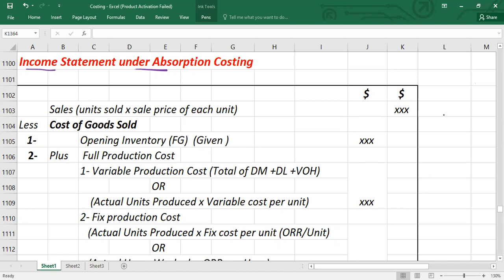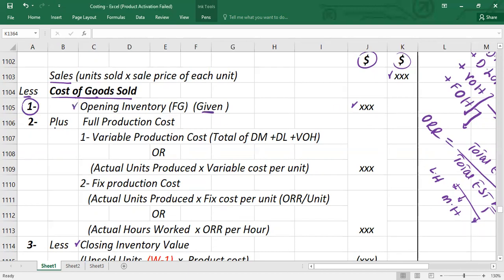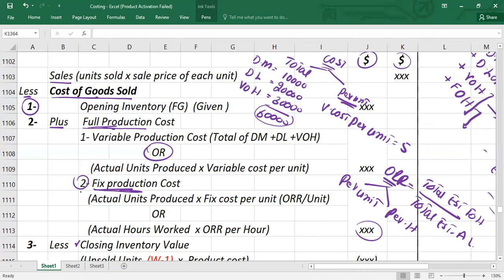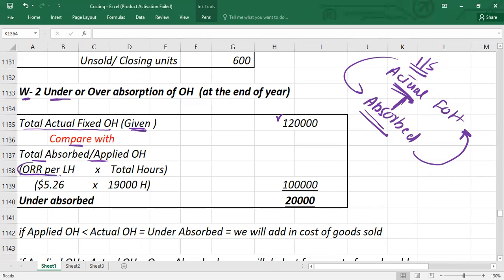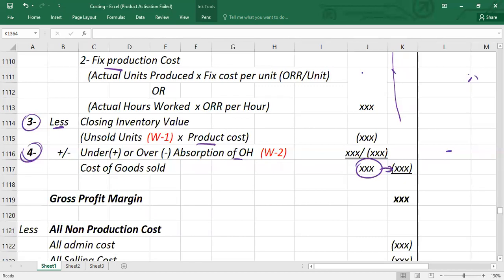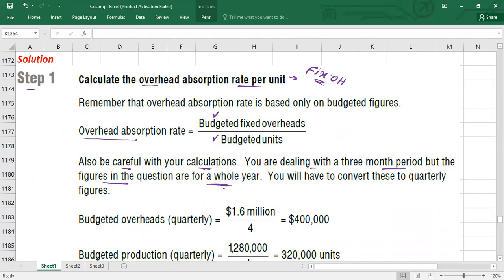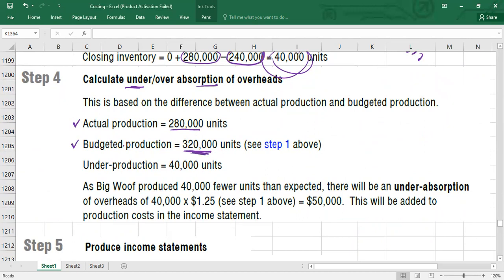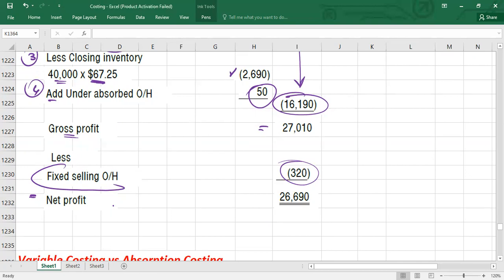Income Statement Under Absorption Costing | Costing Lecture 6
This video covers the "Income Statement" under Absorption Costing which is also called Full Costing. How to calculate the value of closing inventory, production cost, and under or over absorption of overhead in order to complete the income statement format. Absorption costing is also allowed by US GAAP and IFRS.

If you want to watch the first video on the costing series "Introduction to the Cost Accounting" Please click on the below link.
If you want to watch the video for Marginal Costing or Variable Costing, Please click on the below link.
if you want to watch the video for Absorption Costing, Please click on the below link.
if you want to watch the video for Plant-wide vs Departmental overhead Rate, Please click on the below link
If you want to know how to calculate under and Over absorbed overheads, Please click on the below link,
If you want to watch the video for the difference between Variable Costing and Absorption Costing please click the below link.
If you want to watch how to Reconcile Profit between Marginal Costing and Absorption Costing, Please click on the below link,

Income statement Format under Absorption Costing, Under Absorbed Overhead, Over  Absorbed Overhead, Under and Over Absorbed Overheads, How to Calculate the under and Over Absorbed Overhead, How to Calculate Value of Closing Inventory by using Absorption Costing, Value of Ending Inventory by Using Absorption Costing, How to Prepare Income Statement by using Absorption Costing, Product cost by using Absorption Costing, CMA Part 1, Costing Methods, ACCA F5, ACCA F2, CPA BEC, CPA Exam, CA,